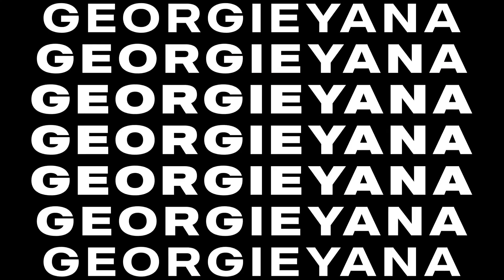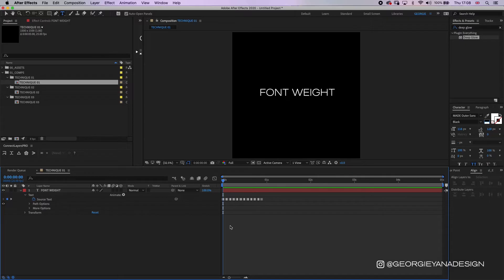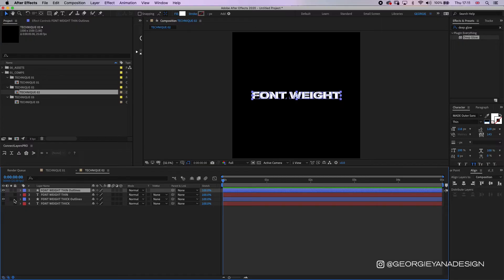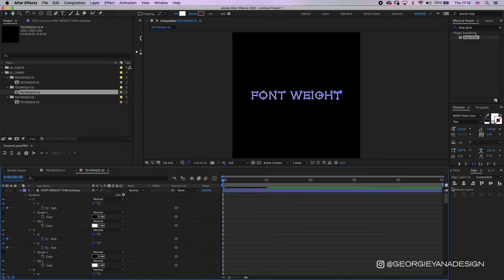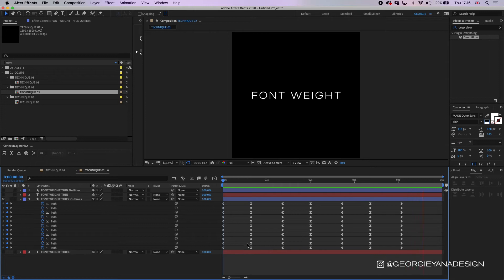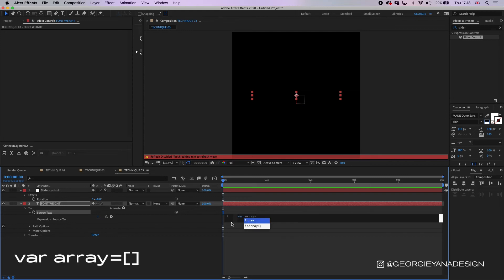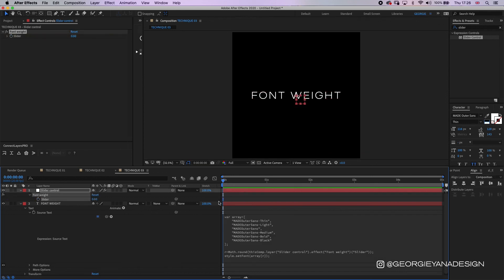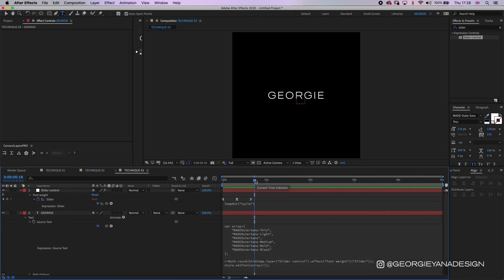Animating font weights in After Effects | Kinetic Typography Tutorial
In this video I will be showing you a kinetic typography technique to animate between font weights in After Effects and better yet I will be showing you three different ways to do it. A simpler and quicker version, a more standard way of doing it but time consuming and a harder version using expressions.

The font I am using is called Made Outer Sans and you can get it for free

Here is the expression I use for the last technique. You will need to change the font name if you use a different font and don’t forget to pickwhip from your expression to your slider control effect to get the most accurate coding for this.

var array=[
 "MADEOuterSans-Thin",
 "MADEOuterSans-Light",
 "MADEOuterSans",
 "MADEOuterSans-Medium",
 "MADEOuterSans-Bold",
 "MADEOuterSans-Black"
r = Math.round(thisComp.layer("Null 11").effect("Font")("Slider"));
style.setFont(array[r]);

Breakdown of content
Intro - 00:00​
Font Weight Animation Option 01 - 00:18
Font Weight Animation Option 02 - 02:30
Font Weight Animation Option 03 - 06:40
Outro - 11:37